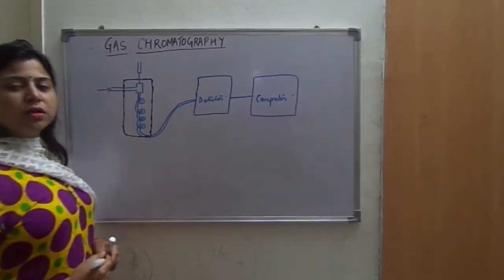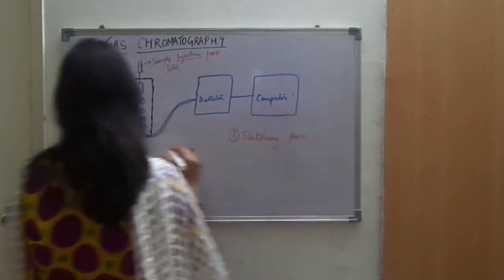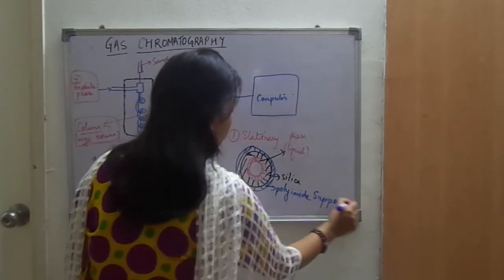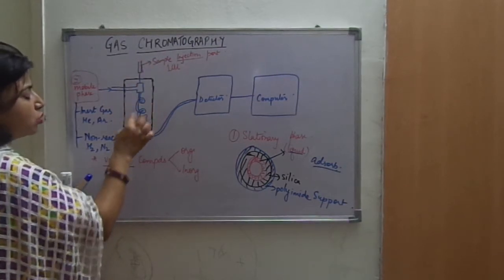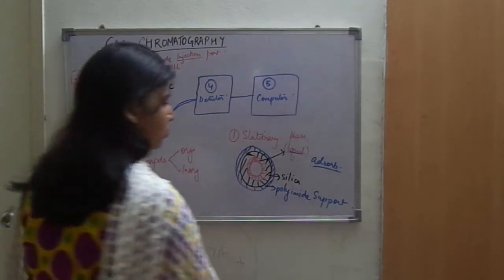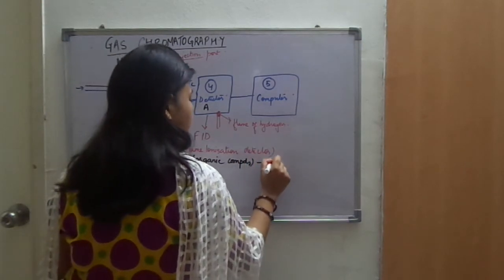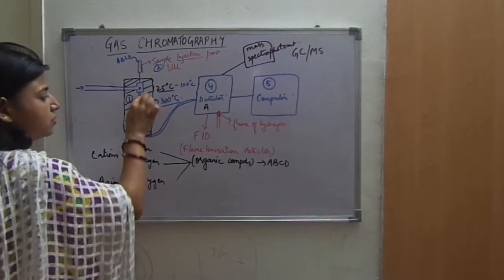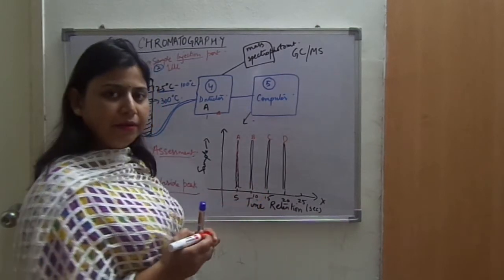Gas Chromatography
Gas chromatography is one of the best methods for separating volatile organic compounds from a mixture of compounds. This video explains in depth, molecular mechanism of gas chromatography.